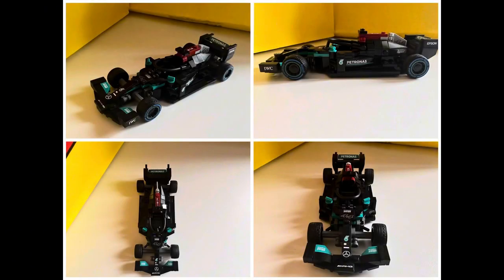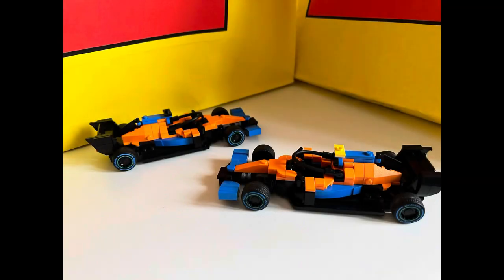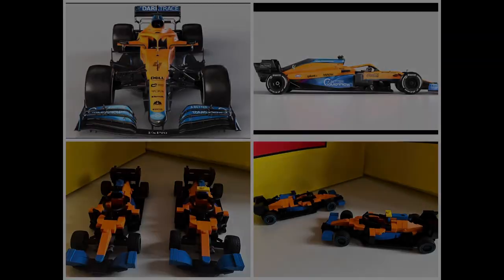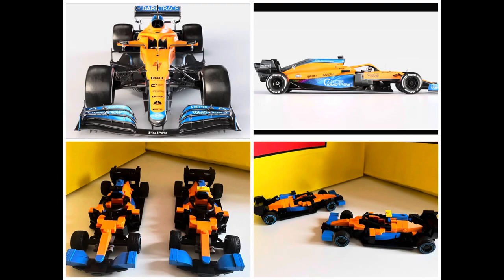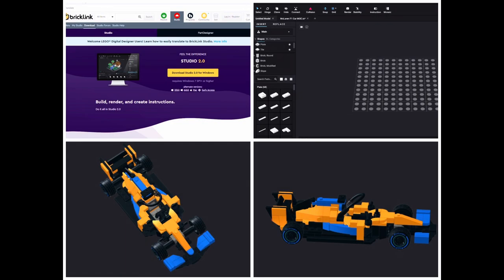Lego McLaren F1 Car MOC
In today’s video I will be sharing with you the design of my first ever Lego MOC build. This build is of the 2021 McLaren F1 car (MCL35).